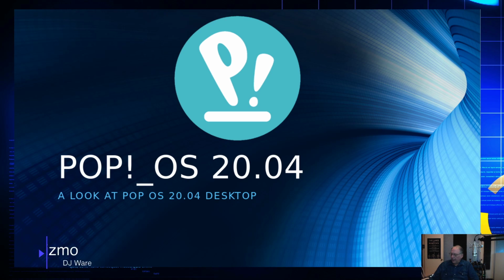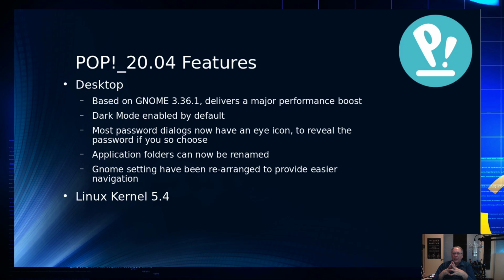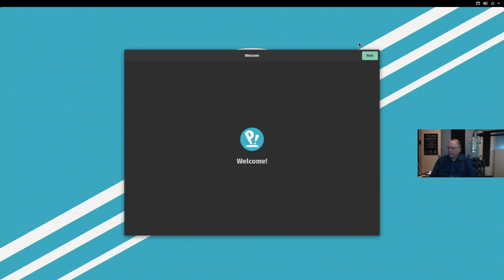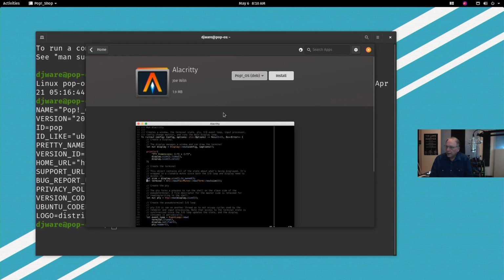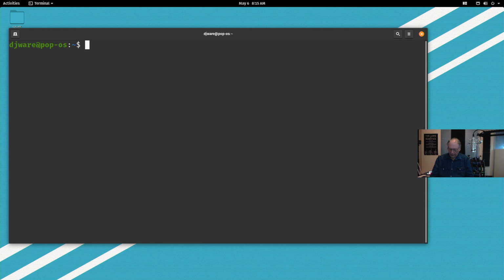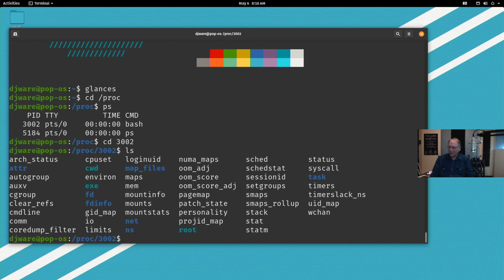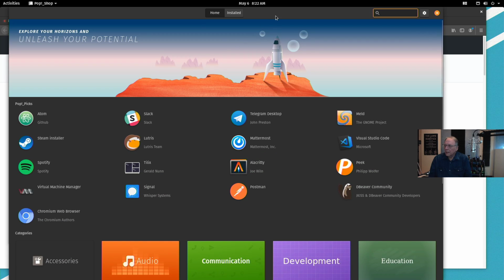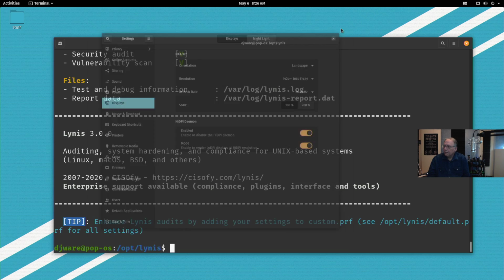POP!_OS 20.04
In this episode of the CyberGizmo we explore POP!_OS 20.04